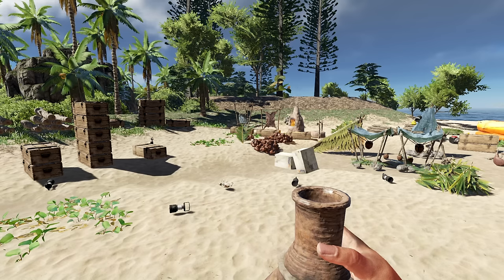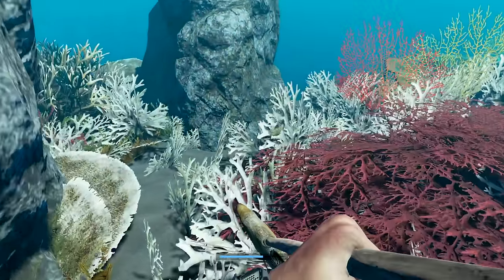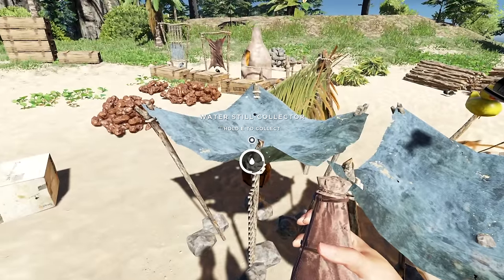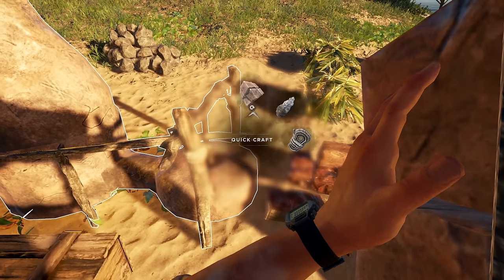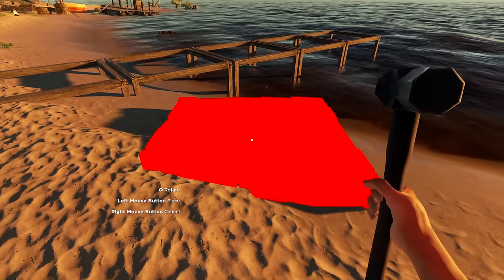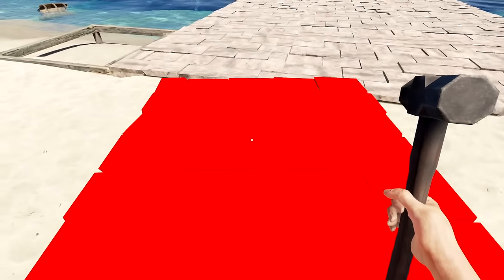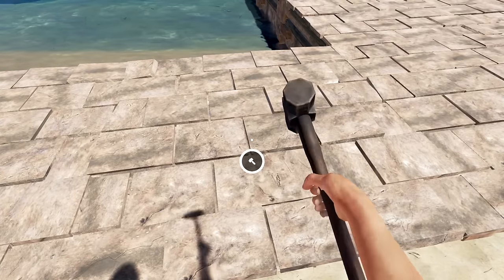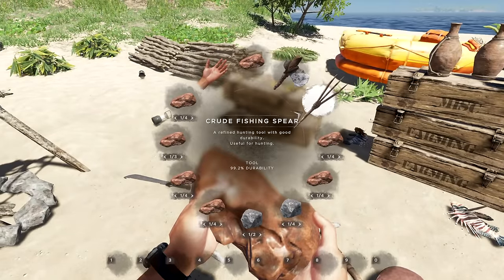Ground Breaking | Stranded Deep Gameplay | Part 11